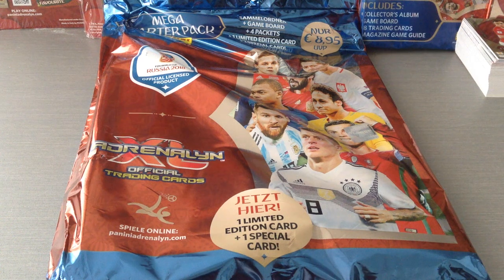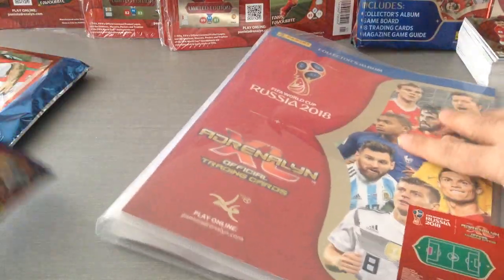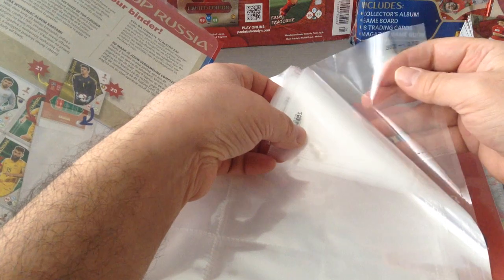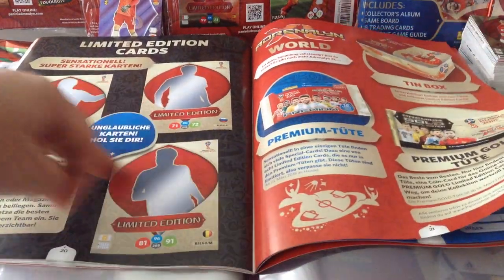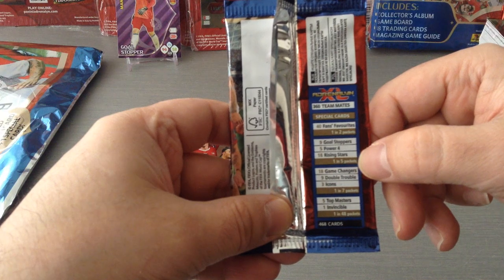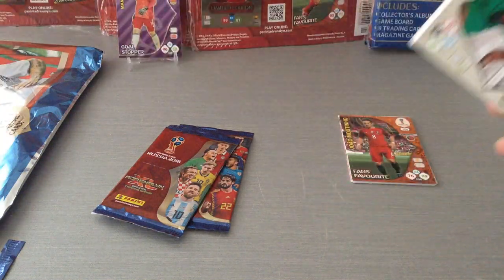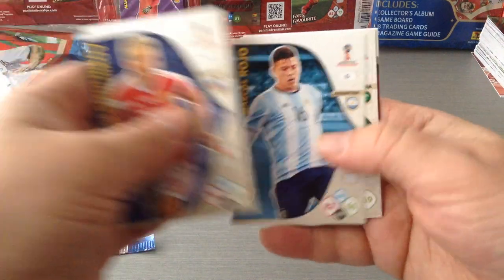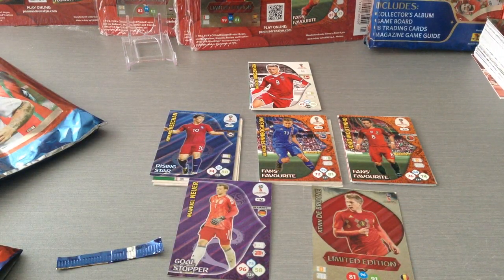PANINI AXL WORLD CUP 2018 ***GERMAN STARTER PACK/1 LIMITED EDITION***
Four blisters from Germany opened.